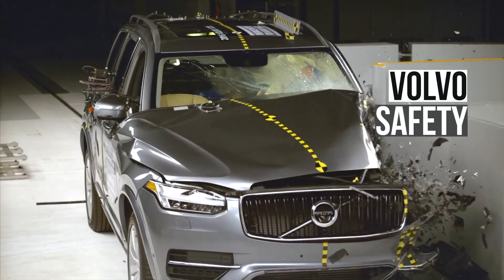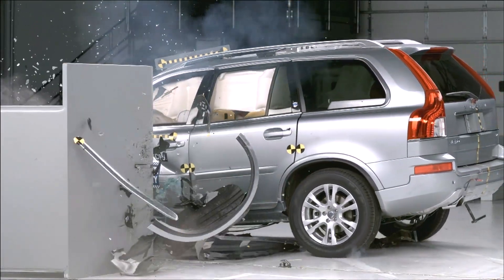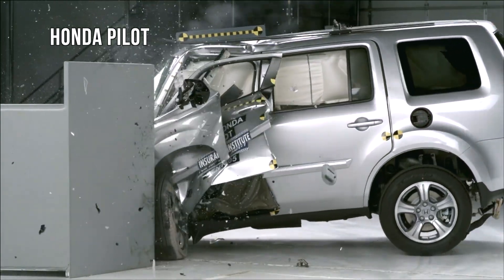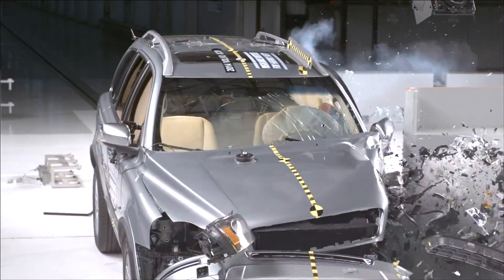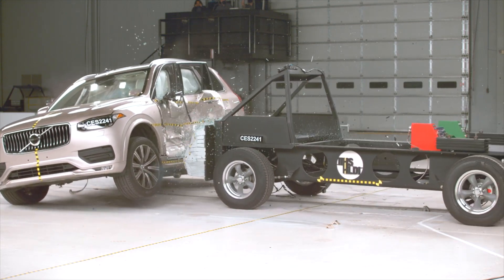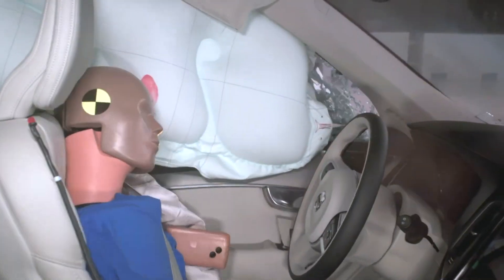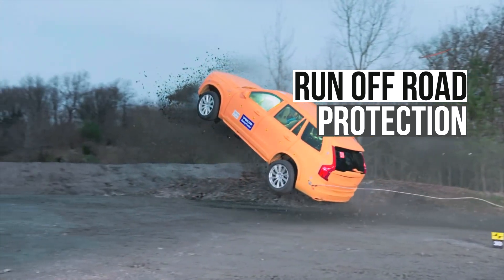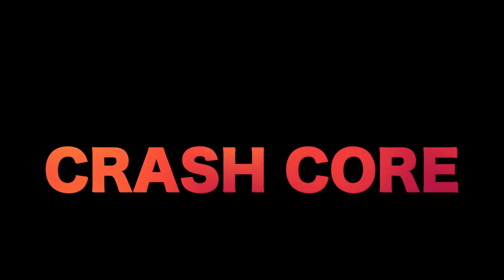Volvo Cares About Safety. A Lot.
Volvo has earned a well deserved reputation for auto safety.

From the development of the 3-point seat belt to this run-off road protection system, Volvo has been a safety leader.

There is perhaps no story that illustrates this better than what happened in November of 2014. This is when the first generation Volvo XC90 underwent testing in the small-overlap crash test.

The small overlap test was new at the time. It is very challenging because only 25% of the car width strikes the barrier, which concentrates the force in a small area.

Before the Volvo was tested, there were many vehicles that experienced structural collapse in this test.

The Volvo XC90 was one of the few vehicles that did well.

This is impressive in its own right. But what makes this so remarkable is the XC90 was more than 10 years old at this point. This story beautifully displayed how Volvo holistically designs their vehicles to protect occupants in a wide variety of situations and not just to perform well in particular crash test that the public will see.

We are at this moment again. The second generation of the XC90 is going on 8 years old. And now it has recently undergone the new, more demanding side-impact crash test.

As expected, the structure performs well. After the impact, there is 18.5 cm of space between the seat centre-line and b-pillar. The b-pillar does a great job deflecting energy to the upper and lower structure and around the occupant compartment.

Occupant protection is very strong as well, with the risk of injury low for both the driver and rear-seat passenger.

Overall, the Volvo earns top marks in the side impact test. And it represents another story that highlights Volvo’s commitment to safety.

Raw video footage courtesy of the IIHS and Volvo.